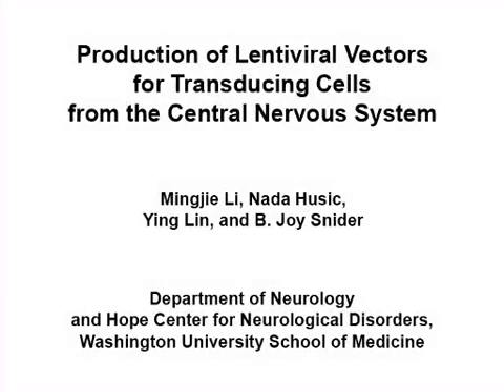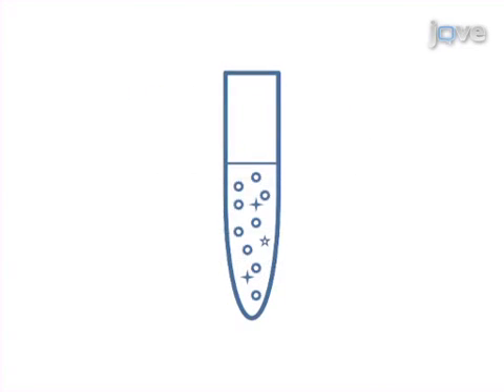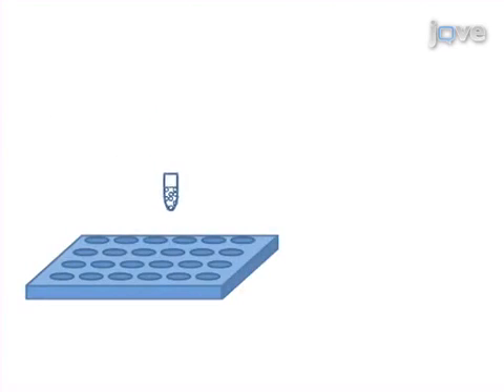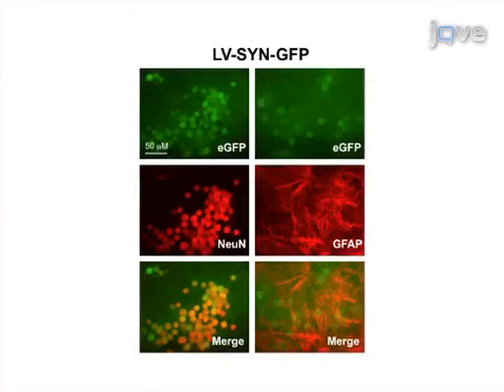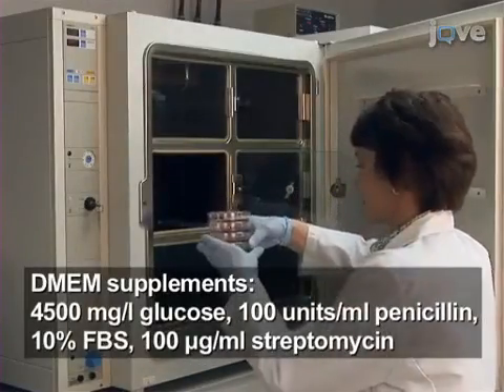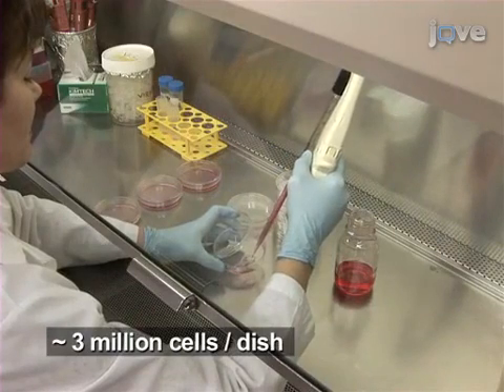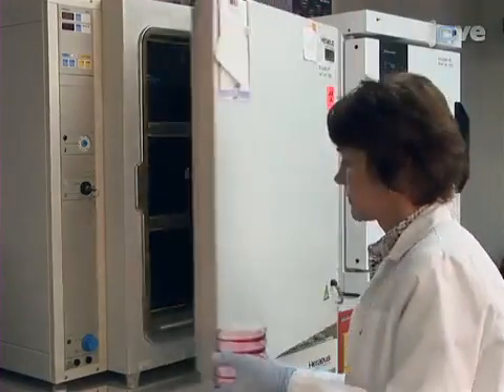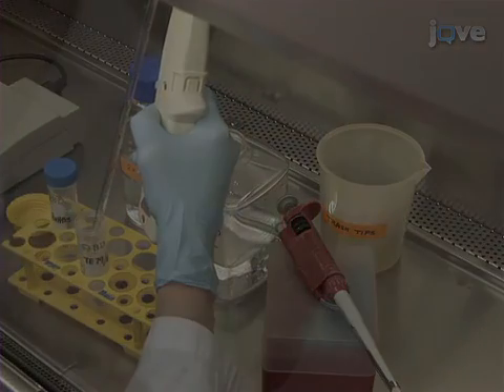Production: Lentiviral Vectors For Transducing Cells From Central Nervous System l Protocol Preview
Production of Lentiviral Vectors for Transducing Cells from the Central Nervous System -  a 2 minute Preview of the Experimental Protocol

Mingjie Li, Nada Husic, Ying Lin, B. Joy Snider
Washington University School of Medicine, Department of Neurology and Hope Center for Neurological Disorders;

In this protocol we describe production, purification and titration of lentiviral vectors.  We provide an example of lentiviral vector-mediated gene delivery in primary cultured neurons and astrocytes.  Our methods may also apply to other cell types in vitro and in vivo.